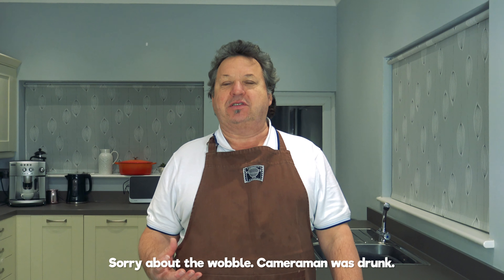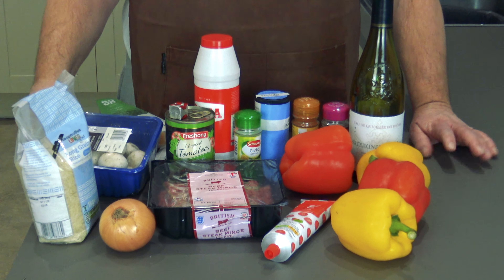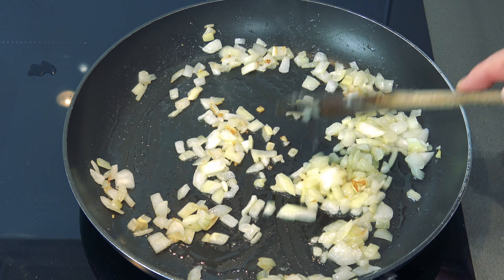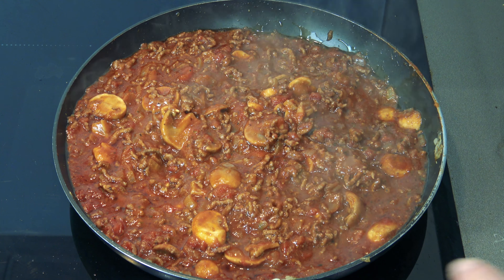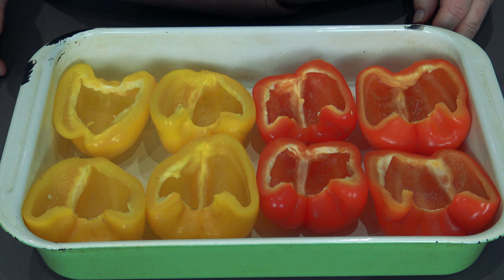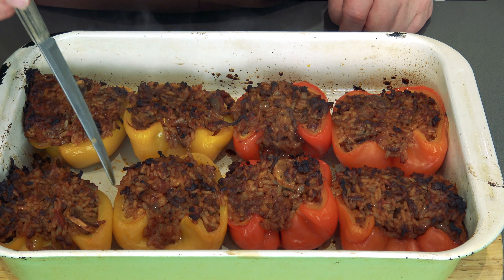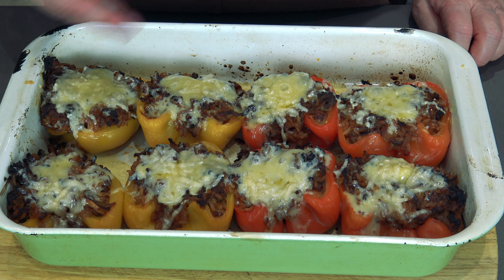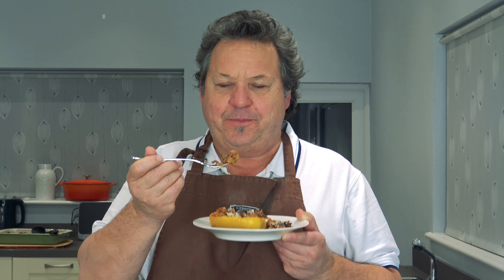The Food of Dad³ - Stuffed Peppers!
Stuffed with love! (Also food.)

Ingredients:

500g Mince
200g Rice
4 Peppers
1 Onion
100g Mushrooms
1 Tin Tomatoes
Garlic Granules
Chilli Flakes
1 Beef Stock Cube
Italian Herbs
Salt
Pepper
Olive Oil
Tomato Puree
Parmesan and Cheddar
Good Glug of Red Wine

Oven Temperature:
200°C/400°F

Merch!